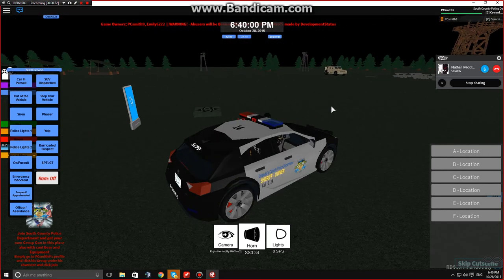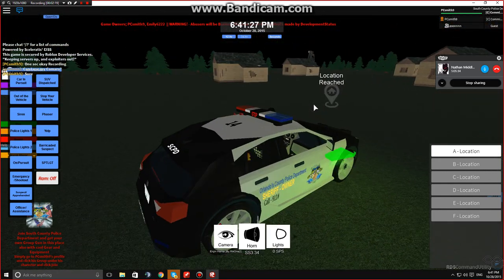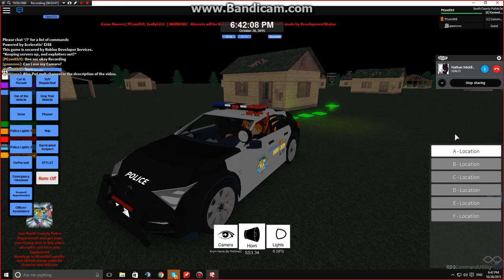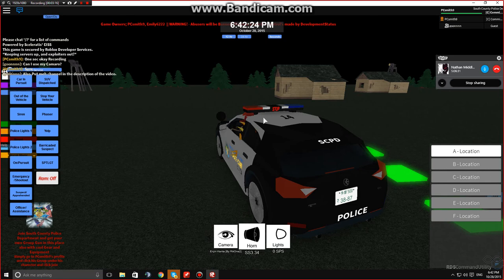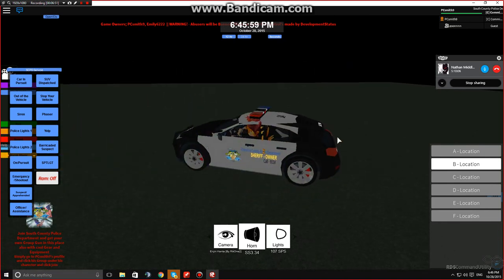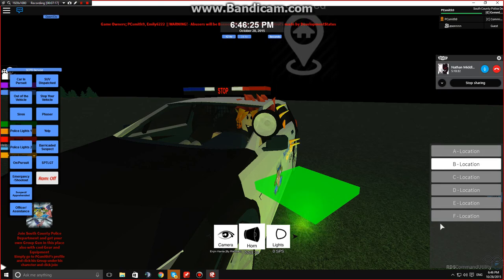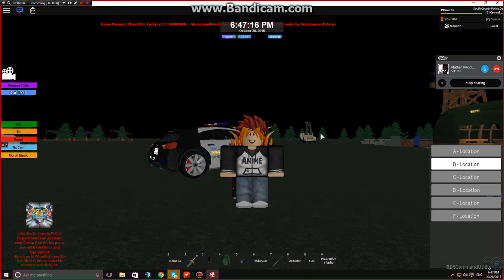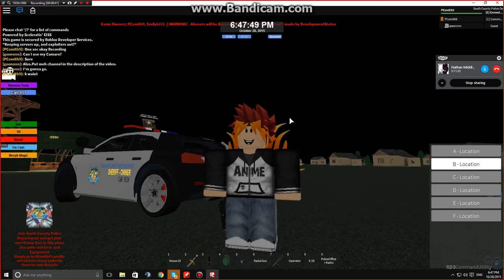Edens GPS Navigational System Development - System and Design Talk through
In this Video, I will tell you what and how I am going to make this system for you and why I am making it.

If you would like to test it out yourself here is the game link.